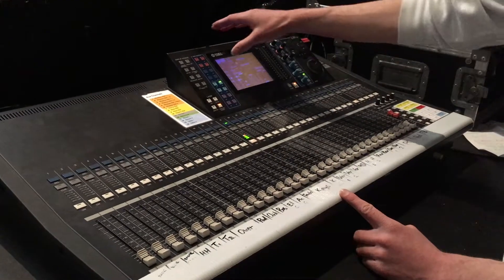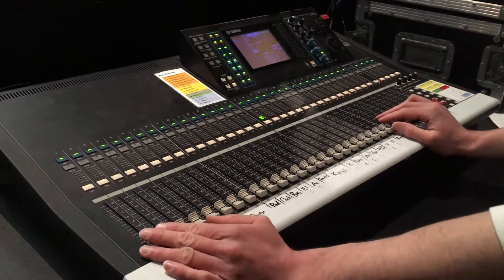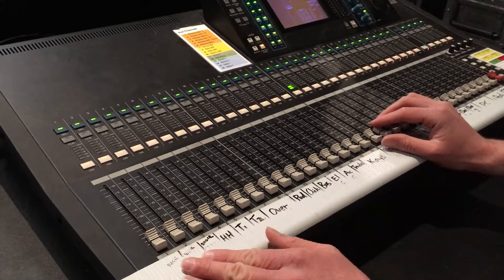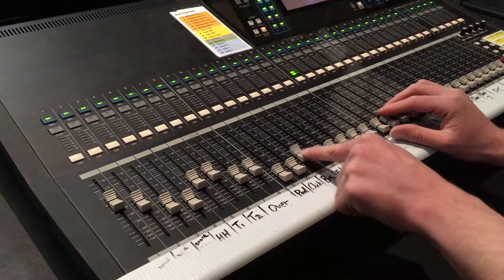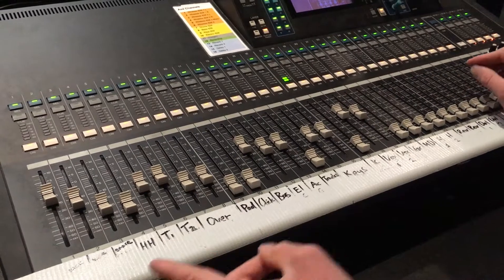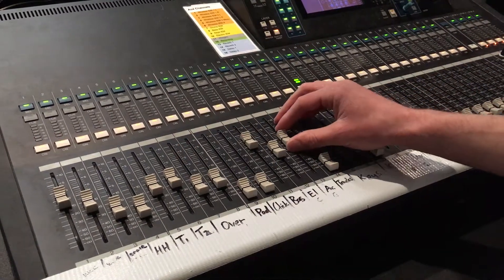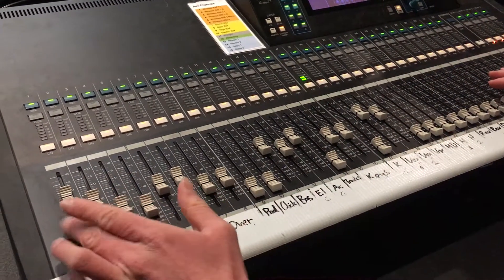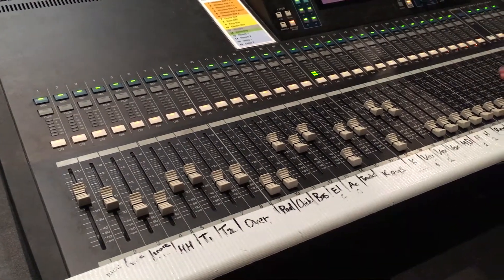LS9 Mixing Desk Tutorial 8 // Starting Monitor Mixes // Ivy Worship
This video gives a guide to starting In Ear Monitor mixes for musicians.

For more tutorials check out the other videos in our LS9 video series: